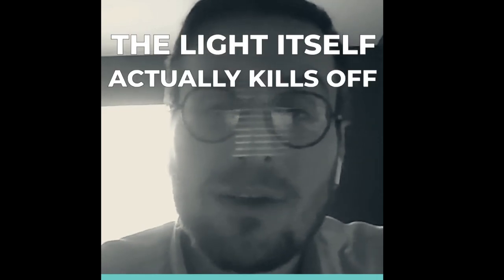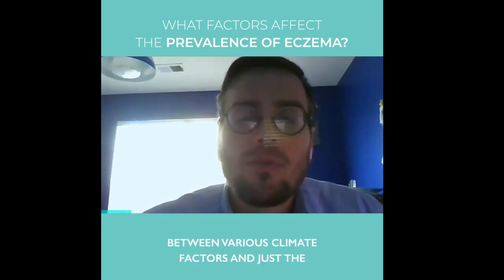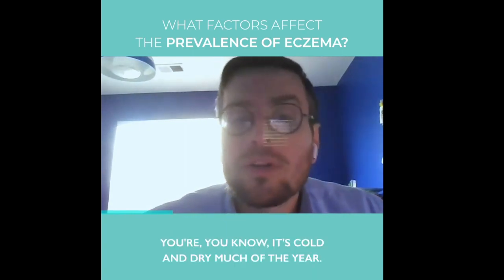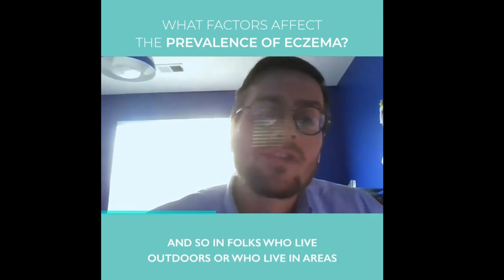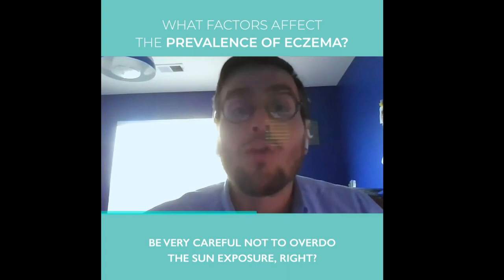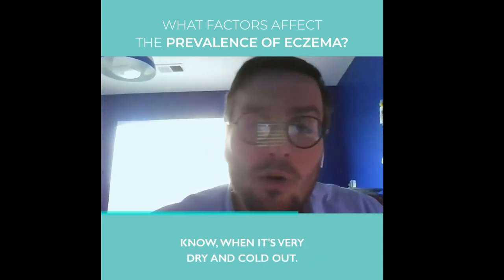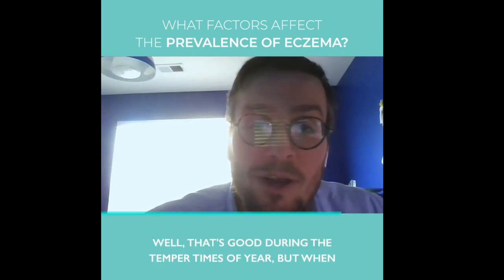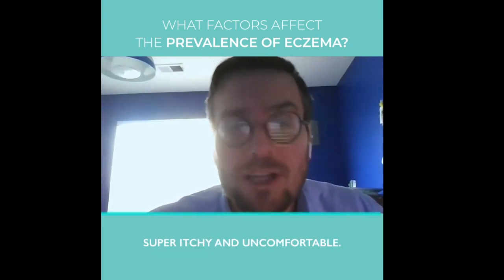How can the sun, UV and humidity help with eczema healing?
- What is UV, humidity and heat can actually be BENEFICIAL for your skin? (as long as you don't overdo it). You'll find all about it in this clip from The Eczema Podcast. Do you think heat and humidity triggers more flareups in the skin, or does cold and dry climates trigger more eczema flareups? (It's not what you think!). I hope this episode with Dr. Jonathan Silverberg can help give more insight in this condition :)

This episode interviewed Dr. Jonathan Silverberg, (MD, PhD, MPH) who shared how different climates, such as higher humidity, higher temperatures, colder climates and higher precipitation can all affect your skin. He also shared which states have the highest prevalence of eczema.

Dr. Silverberg is a world renowned Board-certified Dermatologist from the George Washington University Medical Faculty Associates Department of Dermatology, who specializes in atopic dermatitis (eczema) and contact dermatitis, as well as other chronic inflammatory skin diseases such as psoriasis, uticaria, blistering diseases, alopecia areata, and vitiligo.

To view all my other podcast episodes on my blog,

You can learn more about my Conqueror Soothing Dry Skin Balm

♡ C O N N E C T. WITH. M E. ♡